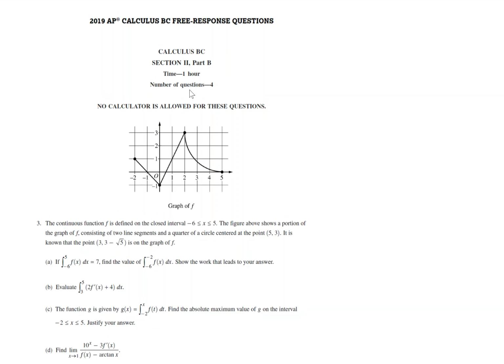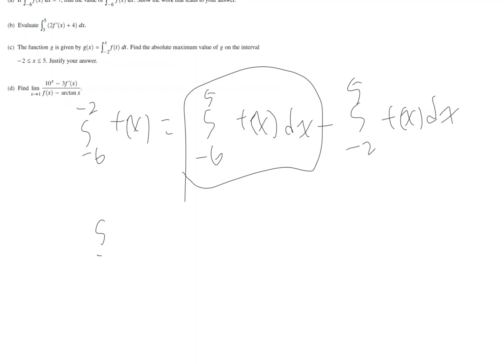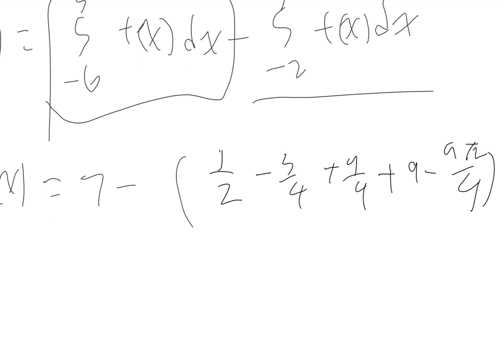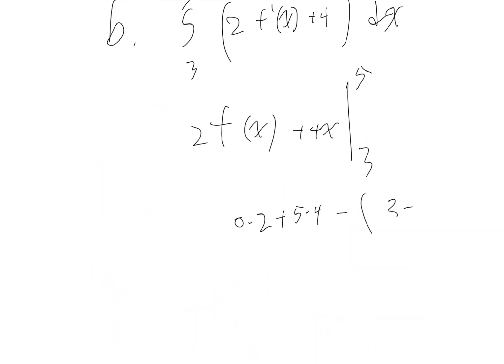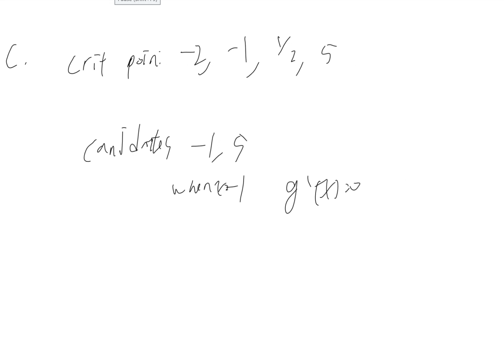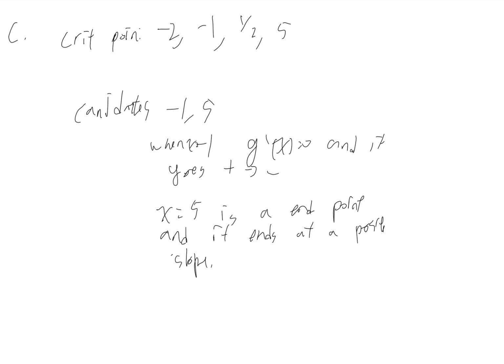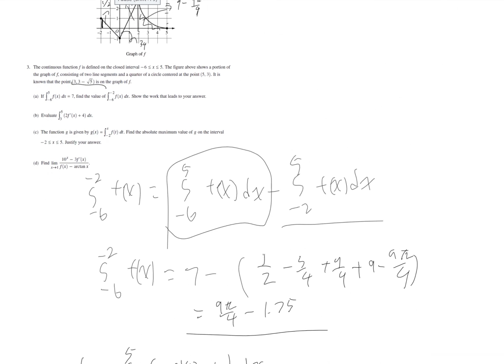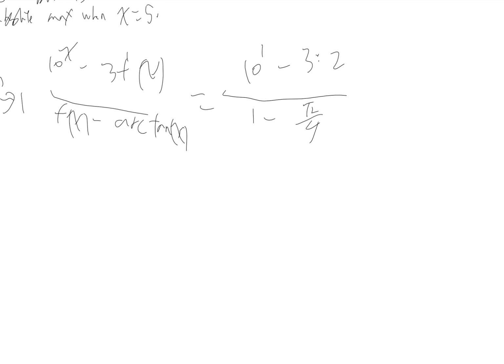2019 AP Calculus BC Free Response Question 3 Solution [Student]